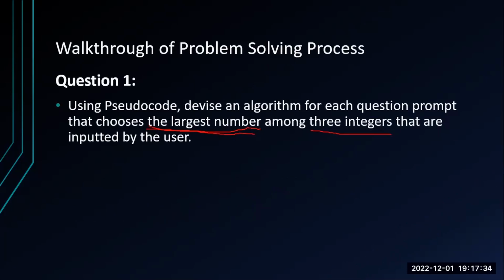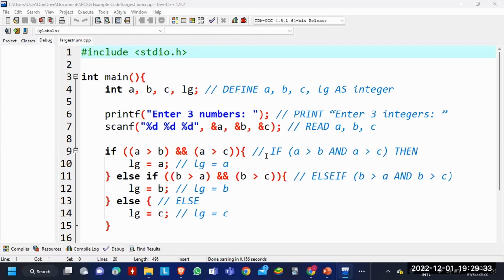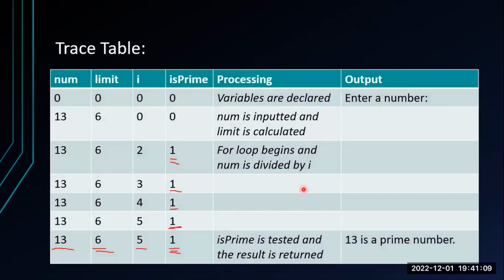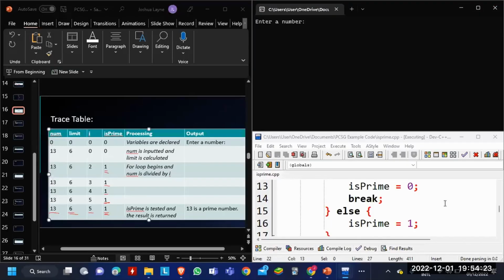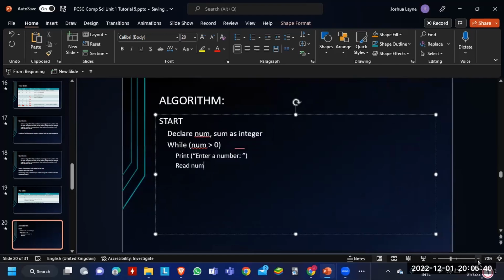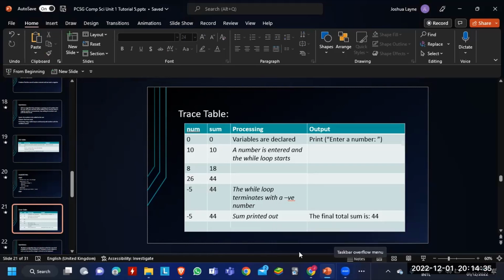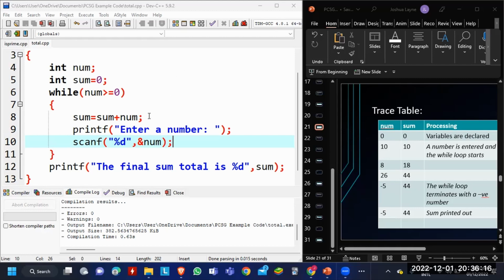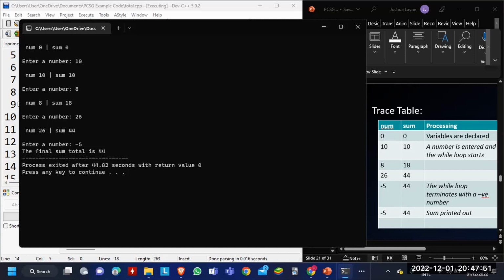PCSG Computer Science Unit 1 | Tutorial 5 | December 1 2022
CAPE Computer Science Tutorial 5 session was held on December 1 where we recapped the problem-solving process in action and did some questions as well.